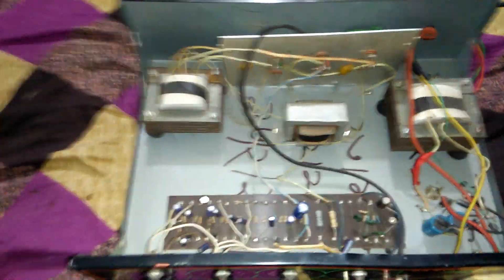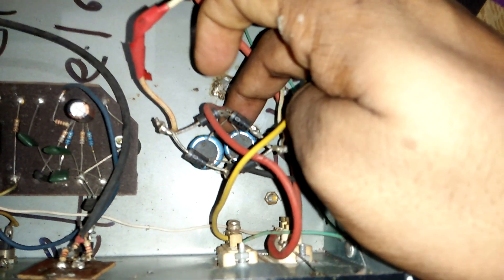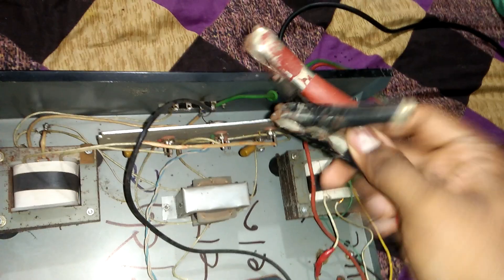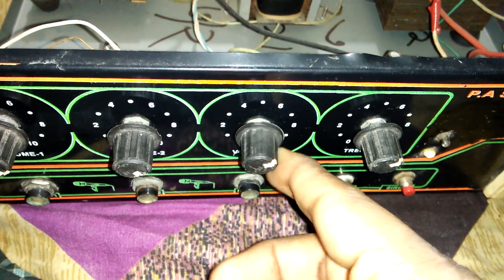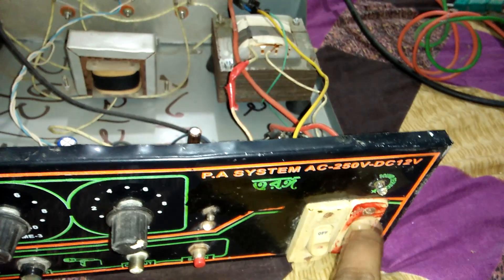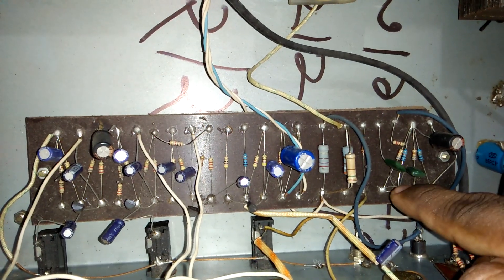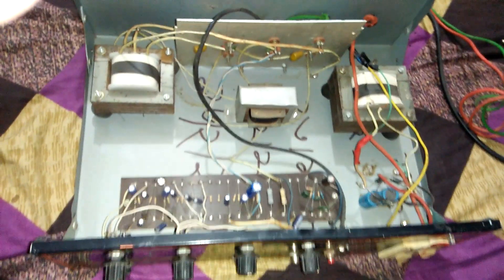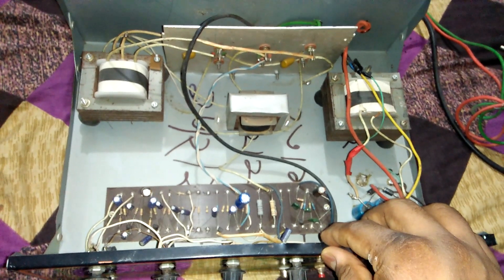How to make 200 Watt Amplifier